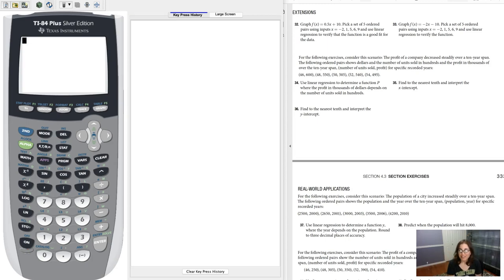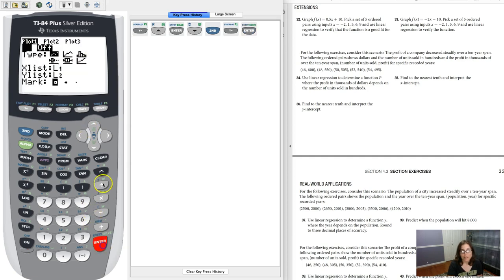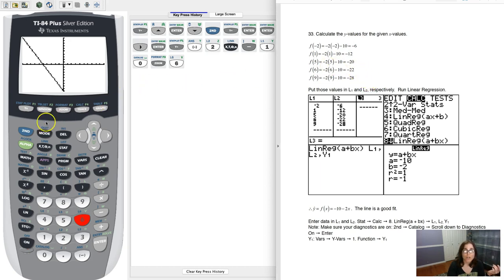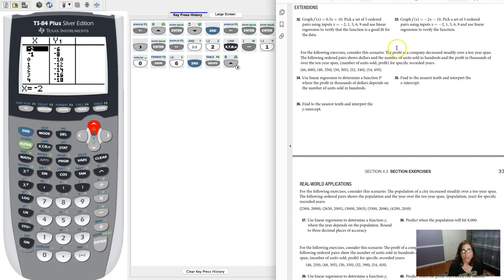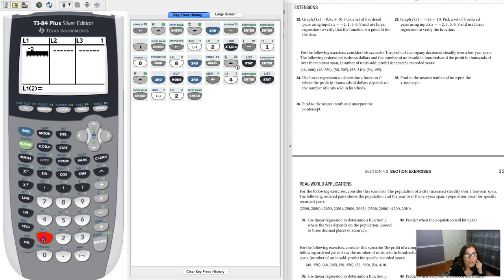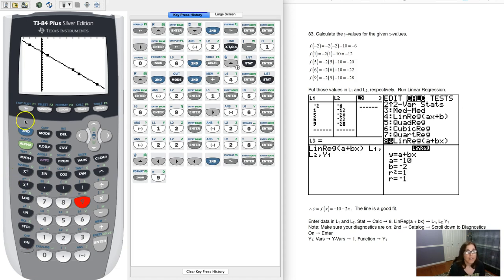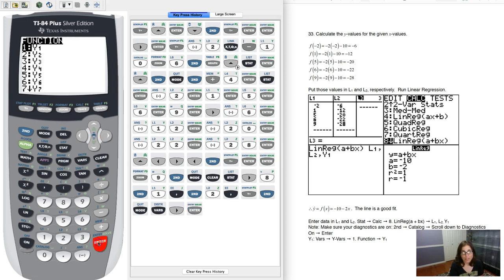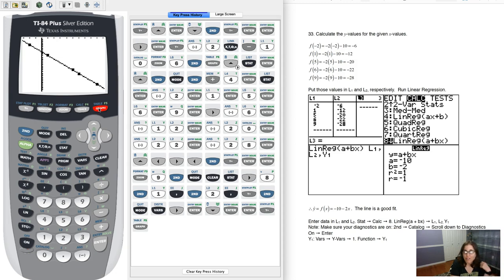Math 31 HW Section 4.3 #33